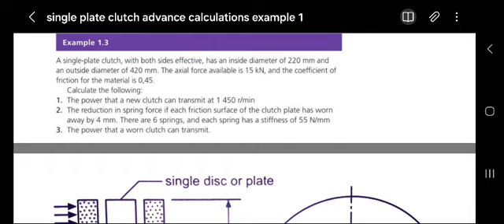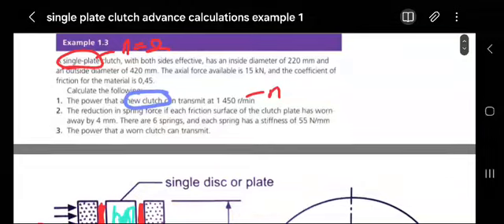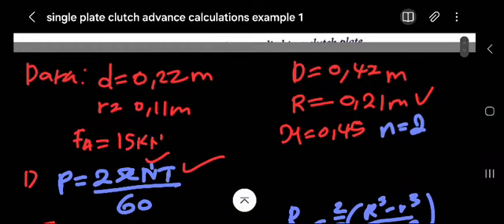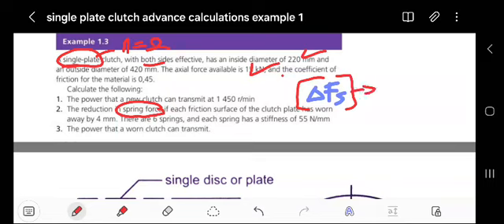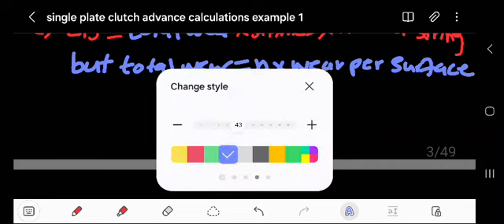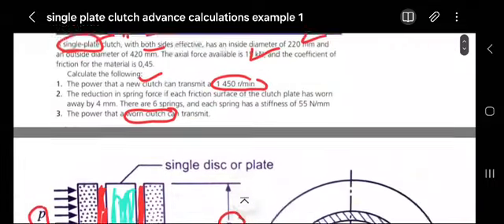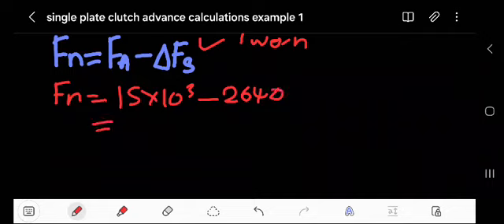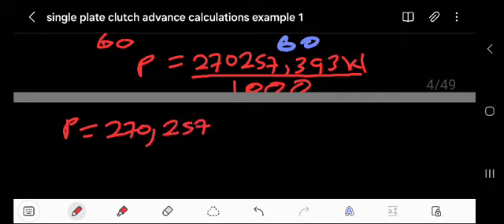Single clutch plate advanced calculations Mechanotechnics N6 example 1.3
Single clutch plate